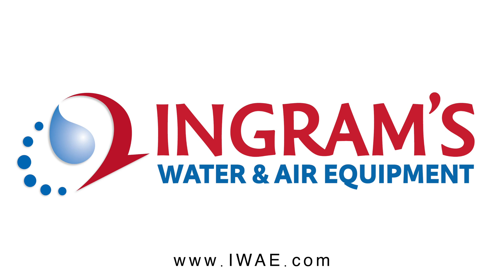What is the Difference Between SEER and EER? - Ask the Expert IWAE (YouTube Special)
Today we have a question from Jason.

“Hey Dan, what is the difference between SEER and EER?”

So, SEER and EER are energy efficiency ratings for heating and cooling equipment. SEER stands for Season Energy Efficiency Ratio and EER stands for Energy Efficiency Ratio.

So, why use one and not the other?

Most stuff is rating according to SEER. If you go to our website at IWAE.com, or if you go to any other HVAC reseller online, you’re going to see AC units and heat pumps rated according to SEER.

SEER tells you how efficient a unit will be over the whole cooling season. The higher the number, the better. You want the highest efficiency rating you can afford. If you’re in a place that has expensive electricity and it’s really hot, a high SEER unit can pay off. If you live somewhere like Minnesota and you barely even have summer, then a higher SEER might not be as important.

EER is a more baseline efficiency ratio.

For something to be Energy Star, something would have to be high SEER and high EER.